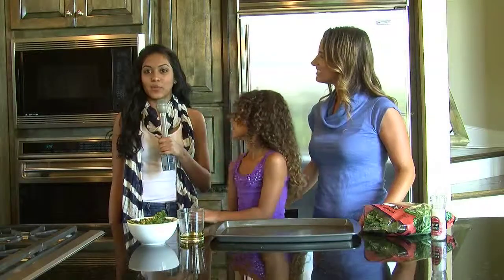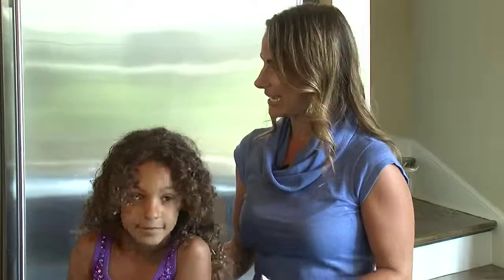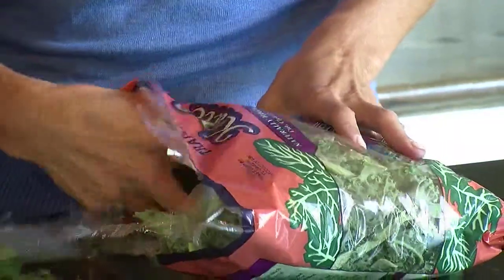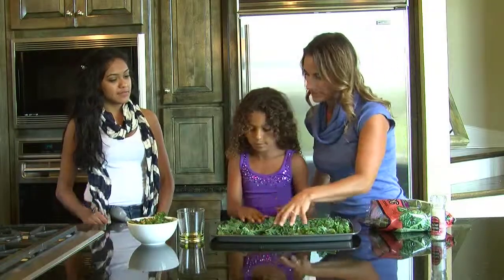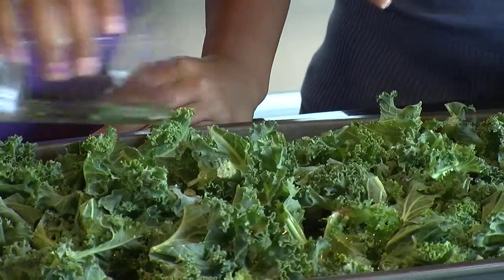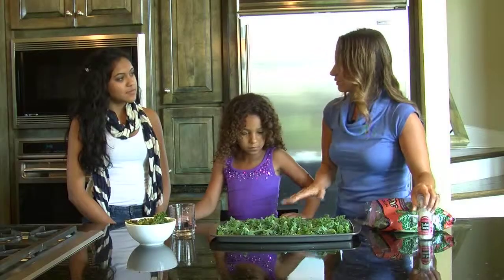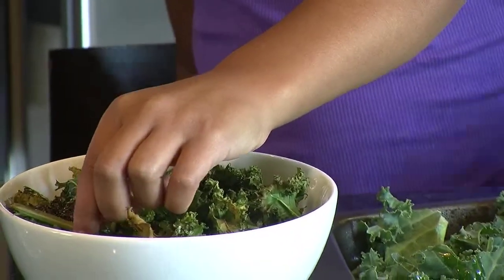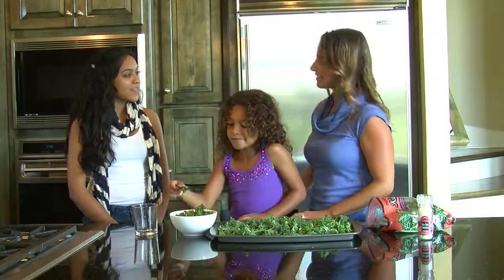Kale Chips Recipe with Mitzi Dulan, Owner of Mitzi Dulan's Boot Camp in Johnson County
Nutrition and Fitness Expert, Mitzi Dulan, making Kale Chip Recipe. Mitzi owns Mitzi Dulan's Boot Camp in Overland Park and Leawood KS.